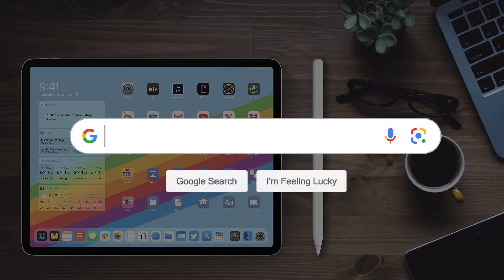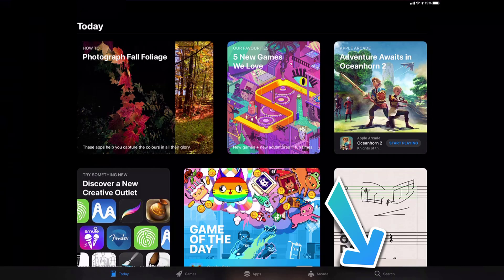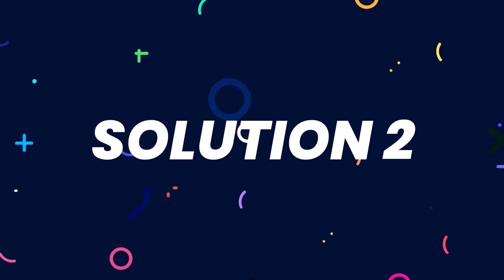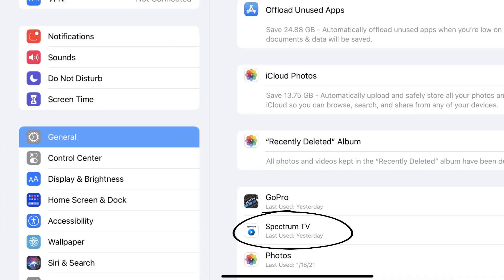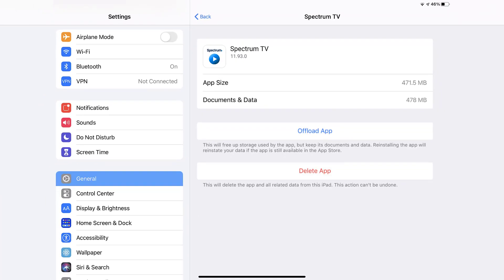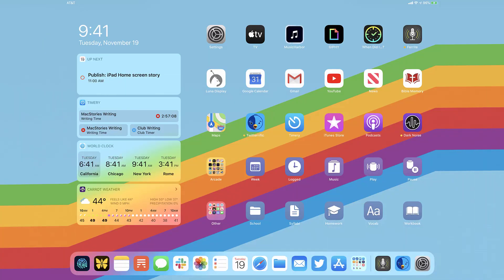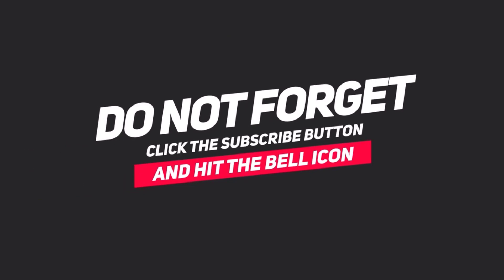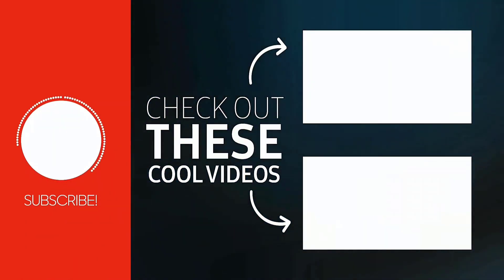Spectrum TV App Not Working: How to Fix Spectrum TV App Not Working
In this video, I'll show you How to Fix Spectrum TV App Not Working. This is the easiest and fastest way to Fix Spectrum TV App Not Working. Make sure you watch until the end of this video to find out How to Fix Spectrum TV App Not Working on iPad. These methods work on iPadOS 13 as well as iPadOS 14, iPadOS 15 and iPadOS 16. Hope you enjoy!

Video Parts:
00:00 Intro: How to Fix Spectrum TV App Not Working
00:07 1.Solution: Update Spectrum TV App
00:26 2.Solution: Clear Spectrum TV App cache files
00:55 3.Solution: Delete and Reinstall Spectrum TV App
01:18 Outro: Ending